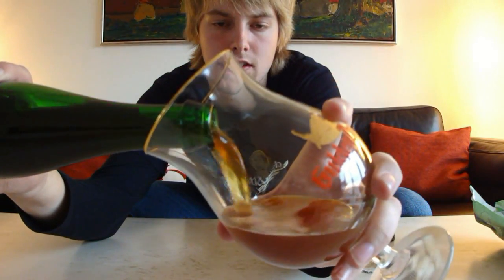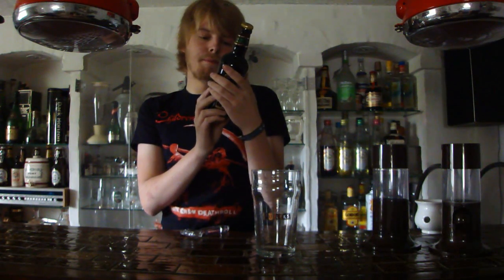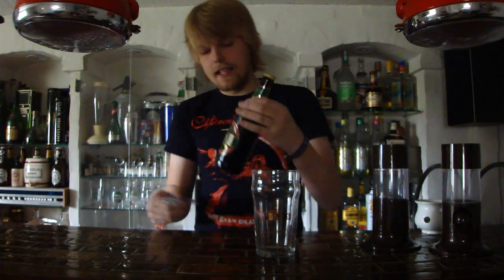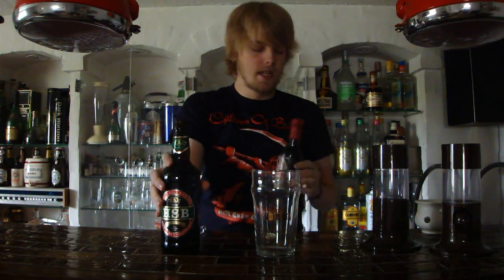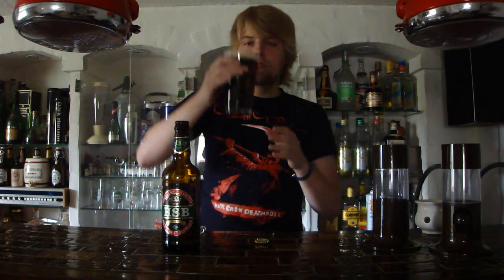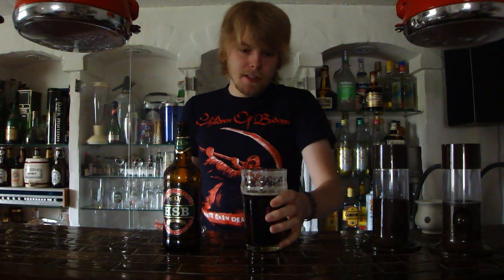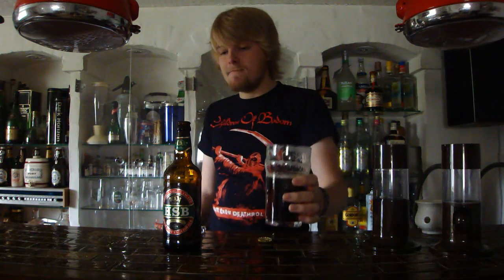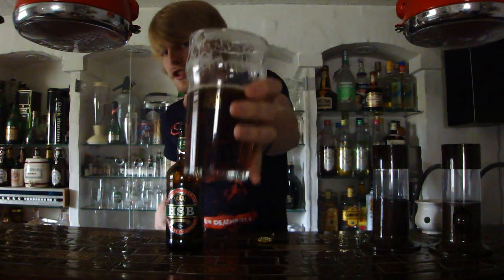TMOH - Beer Review 353#: Gales HSB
Information About This Beer:

Brewery: George Gale & Co Ltd
Beer: Gales HSB
Style: Premium Bitter/ESB
Location: Brewed by George Gale & Co Ltd in Horndean, Hampshire, England.
ABV: 4,8%
Rating: 70/100

Song: Mercenary - Through The Eyes of The Devil.